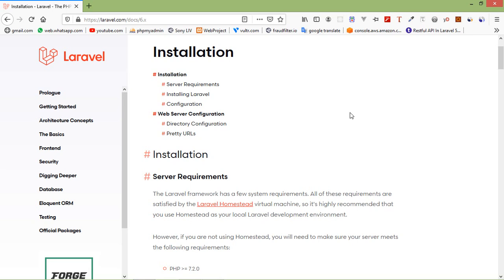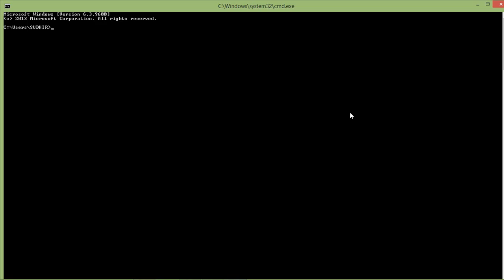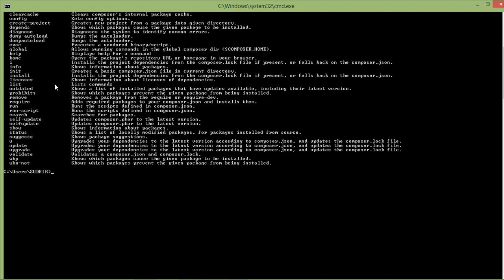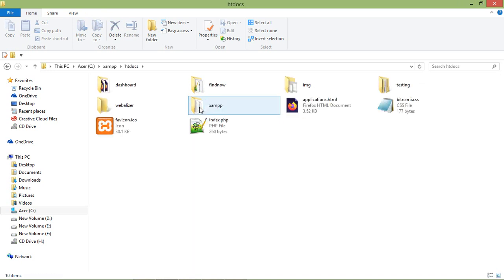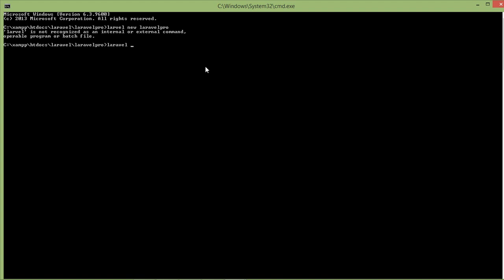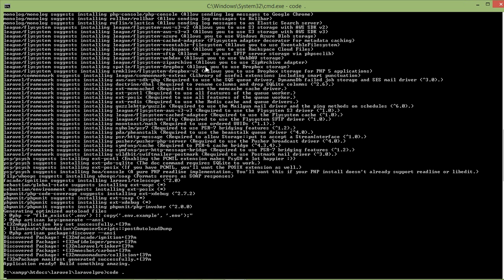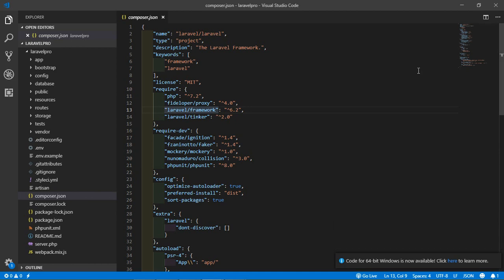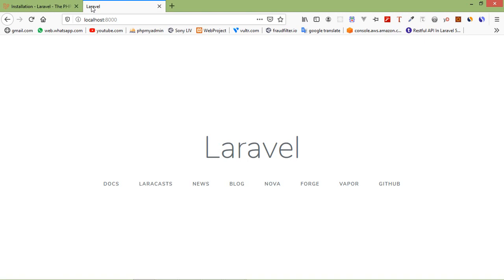Laravel 6.2 Tutorial - Installation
In this video I will talk about what Laravel 6.2 Installation Steps.

TOPIC DISCUSSED:

Laravel 6.2 installation
Coposer
Create Laravel Project
Run Laravel Project

Your Queries -

1.laravel installation
2.laravel installation in windows
3.laravel install windows xampp
4.laravel installation using composer
5.how to install laravel on windows
6.how to install laravel 6.2
7.how to install laravel on xampp
8.how to install laravel composer in windows

Inspired by traversy media, the net ninja and freecodecamp youtube channel.